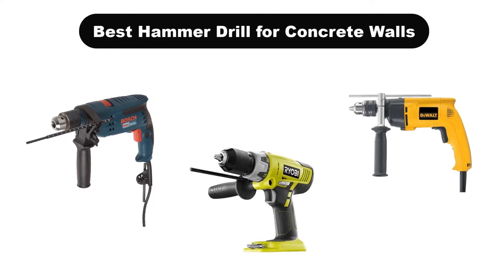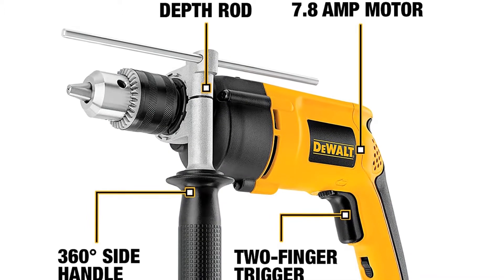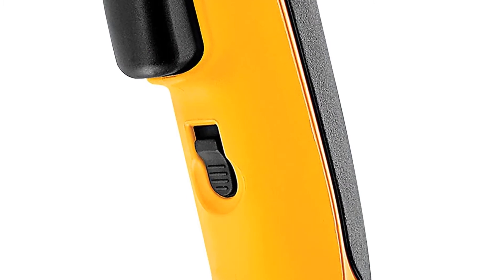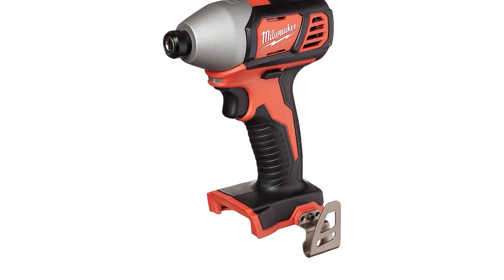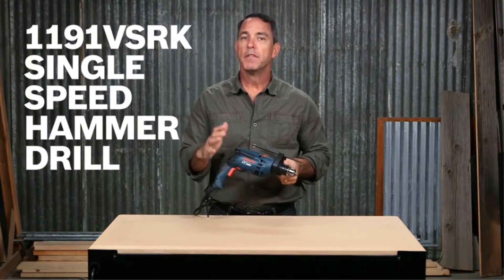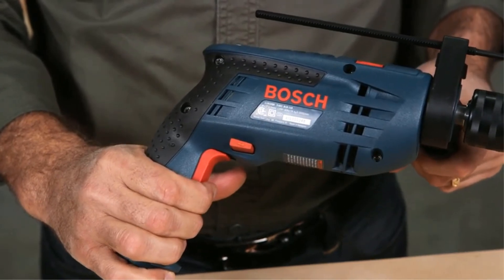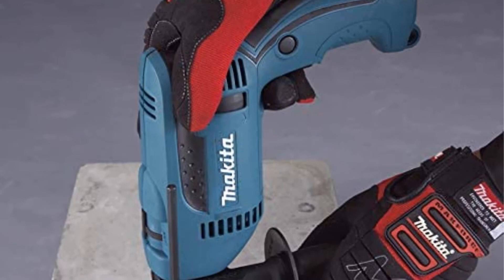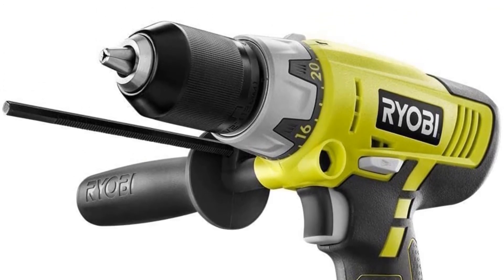✅ Best Hammer Drill For Concrete Walls In 2023 ✨ Top 5 Tested & Buying Guide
✅ Best Hammer Drill For Concrete Walls In 2023 ✨ Top 5 Tested & Buying Guide “ad”

✅ 5 Best Hammer Drills For Concrete In 2021 🤩
✅ Which Hammer Drill Bit is Best? Diablo, Milwaukee, DeWalt, Bosch, Irwin, Makita, Ryobi
✅ Hammer Drill vs Drill | Which is Faster in Concrete? 🤩

Products Description:
Number 1.
Our overall best Pick for the money is DeWalt DW511 Amp Hammer Drill. First things first: this DeWalt hammer drill offers the strongest motor out of the options I’m presenting today.
Number 2.
Our 2nd best pick is Milwaukee M18 18V Compact Hammer Drill. Have you ever looked at a tool and loved everything about it, except one thing? That’s where I stand with the Milwaukee hammer drill.
Number 3.
Our 3rd best pick is Bosch Single Speed Hammer Drill. The Bosch hammer drill has a great 7 amp motor. It’s got a 360-degree auxiliary handle. It has rotary or hammer/rotary operation choices.
Number 4.
Our 4th best pick is Makita HP1641K Hammer Drill Kit. While it’s easy to fumble around and find another drill bit when we need it, it’s frustrating when your chuck key is nowhere to be found.
Number 5.
Last but not the least, our 5th best pick is Ryobi 18 Volt ONE+ Hammer Drill. Most DIYers don’t want to spend a lot of money, or are working on a limited budget.